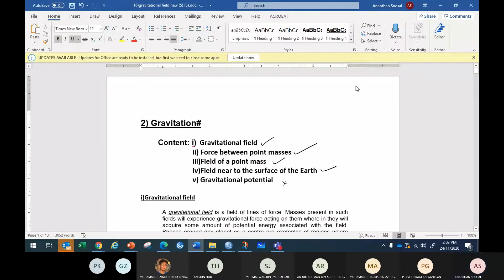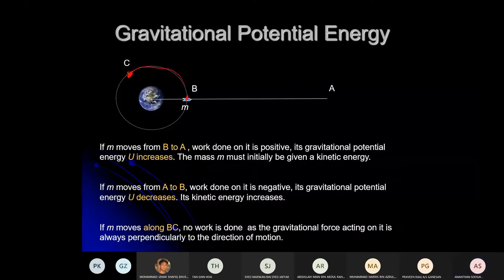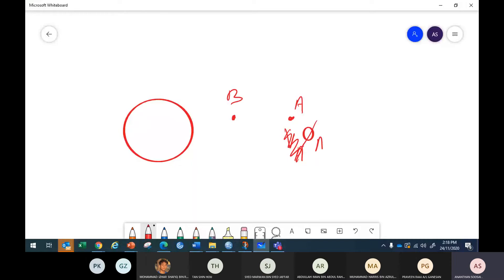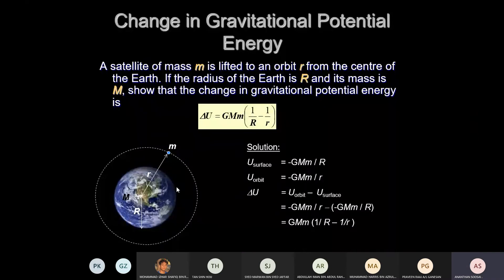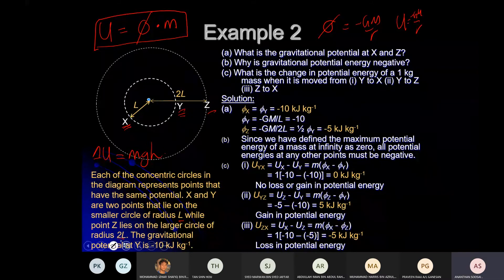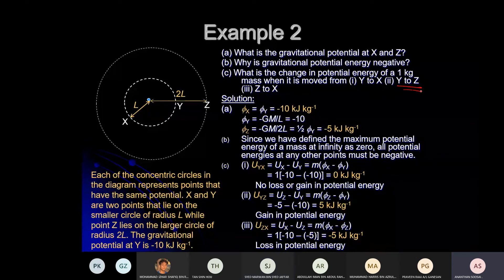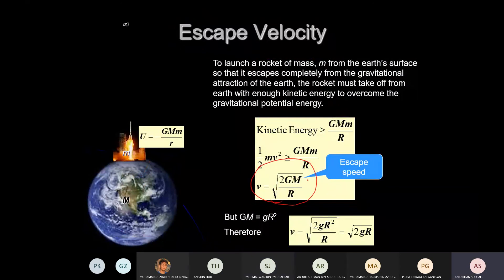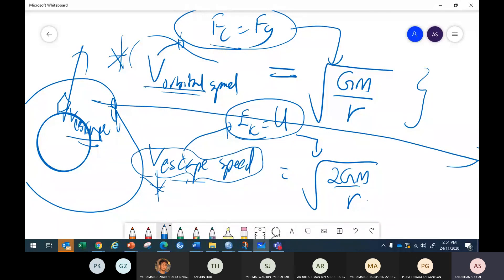24/11 A2 TOPIC 2 ( GRAVITATION PART 4: GRAVITATIONAL POTENTIAL &ENERGY, ESCAPESPEED)